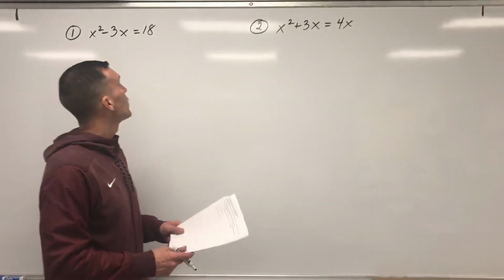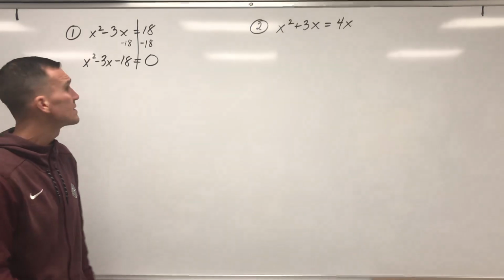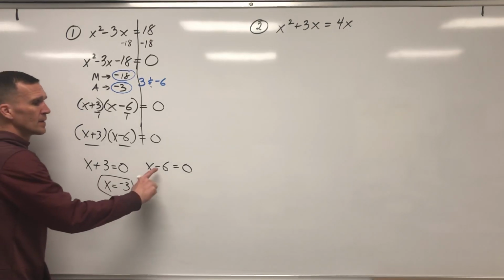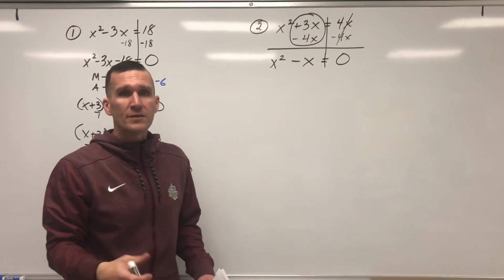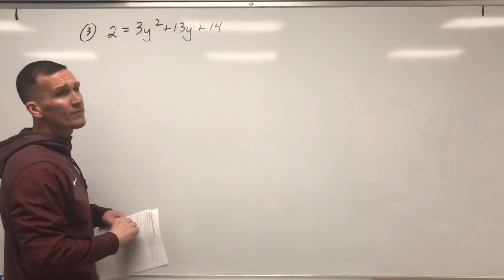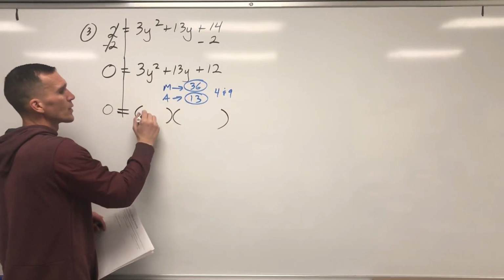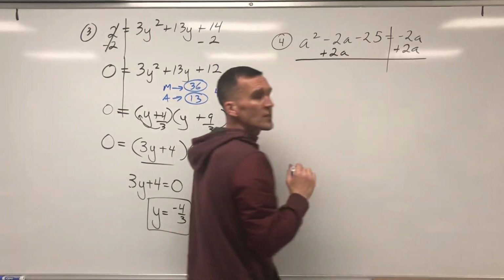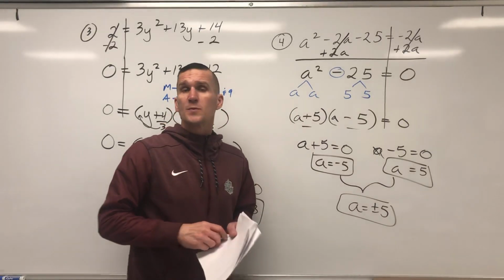7.8 More Solve by Factoring Part1